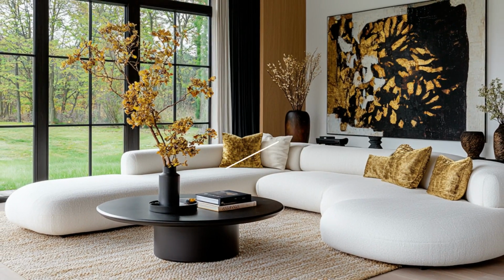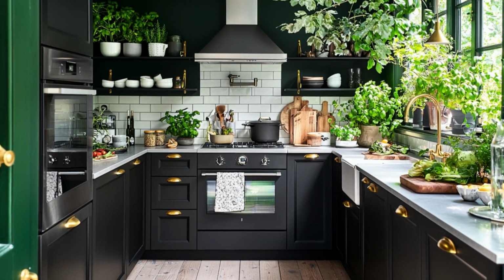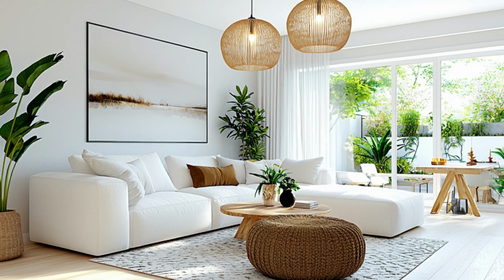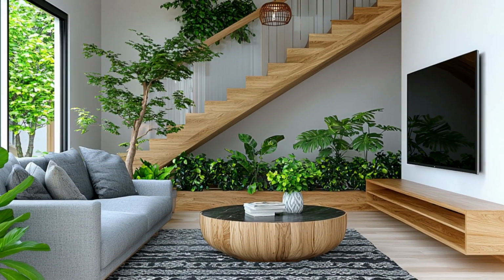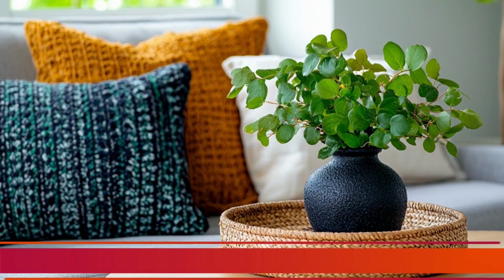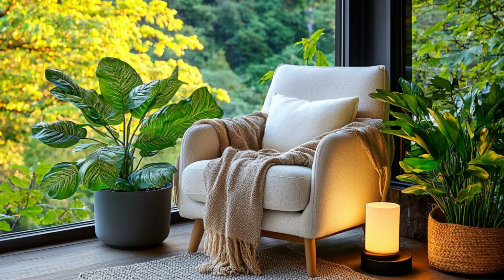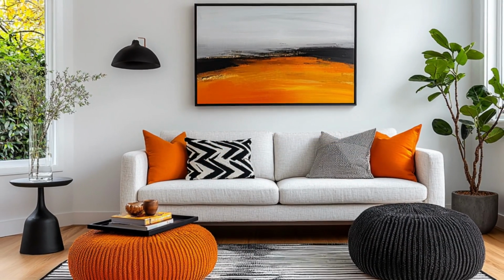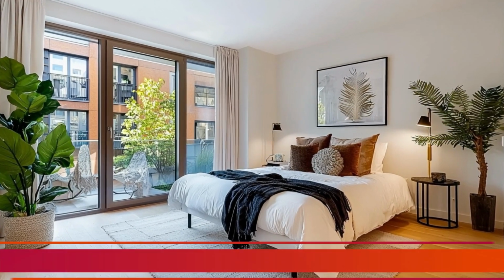Transforming a Small Space: Glam, Bold, and Elegant Scandinavian Apartment Tour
Scandinavian design offers a timeless blend of functionality, elegance, and bold accents, making it an ideal choice for small apartments. By incorporating sleek furniture, neutral palettes, and clever space-saving solutions, it creates an aesthetic that is both minimalist and luxurious. Each corner of a Scandinavian-inspired apartment reflects thoughtfulness, from multifunctional sofas and wall-mounted shelves to natural textures like wooden finishes and soft linens. This balance of simplicity and sophistication ensures a living space that feels expansive, warm, and welcoming.

Key elements like lighting, textures, and personal touches transform these small spaces into bold and glamorous interiors. Statement lighting enhances visual interest, while natural textures like woven rugs and velvet cushions bring depth and character. Greenery, whether through potted plants or floral arrangements, adds vitality and a sense of calm. Carefully curated gallery walls and bold accent pieces also introduce personality, showcasing a mix of functionality and style that defines Scandinavian design.

The practical use of space is evident through multi-functional furniture and open shelving. Compact sofas with hidden storage, fold-out beds, and wall-mounted desks exemplify Scandinavian design's ingenuity. Open shelving not only optimizes space but also provides an opportunity to display books, plants, and decorative items, making the room feel more open while adding charm. Every element serves a purpose, ensuring that even the smallest apartment can achieve a sense of grandeur.

In conclusion, Scandinavian design proves that small spaces can be both bold and glamorous without sacrificing functionality. By focusing on timeless pieces, smart color palettes, and personalized details, you can create a home that is stylish yet practical. Whether through thoughtful furniture arrangements or elegant decor, this approach ensures your small apartment feels like a sanctuary of comfort, elegance, and individuality.